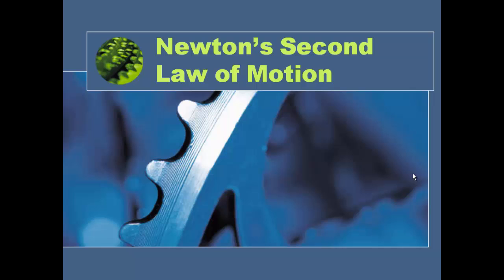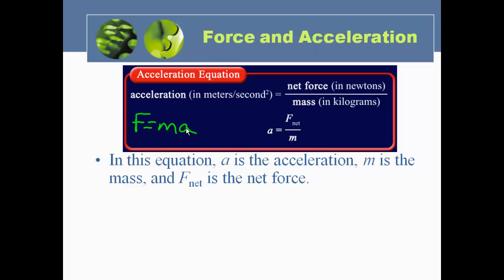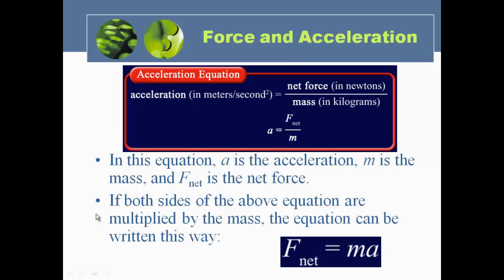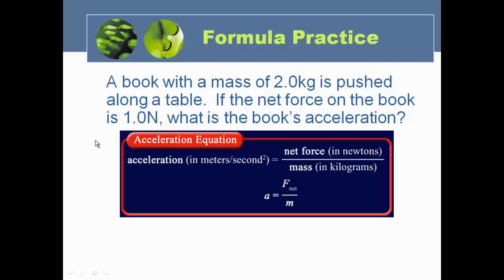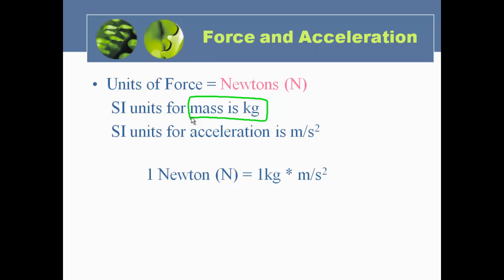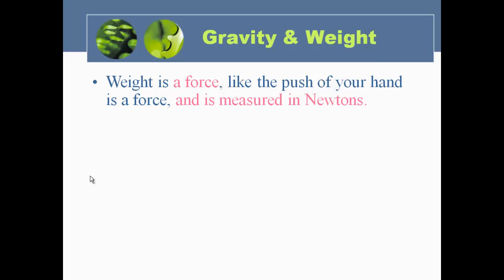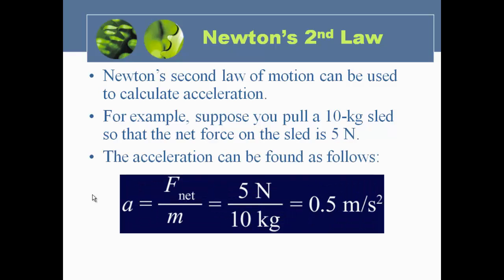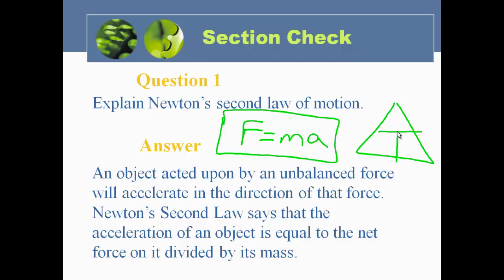2nd law lecture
a quick intro to Newton's second law